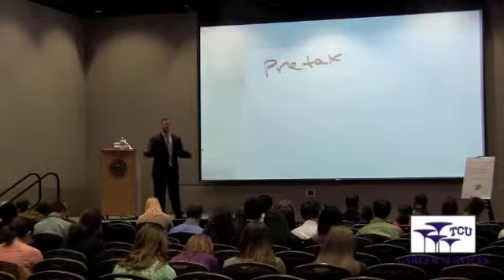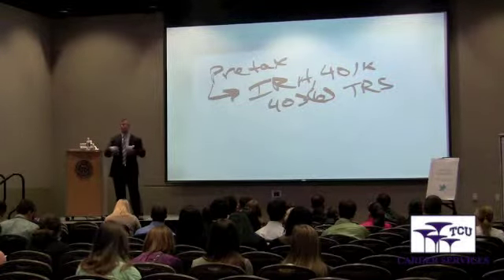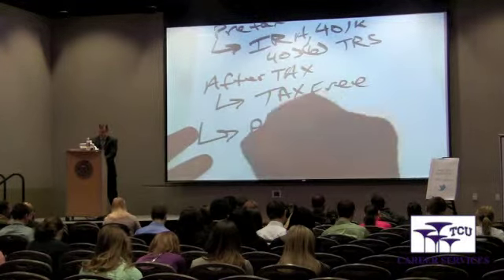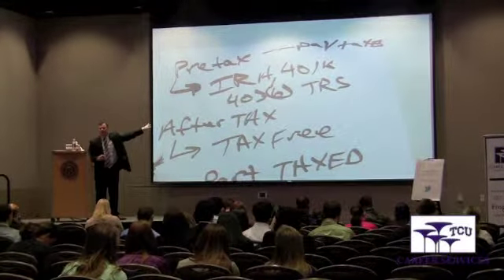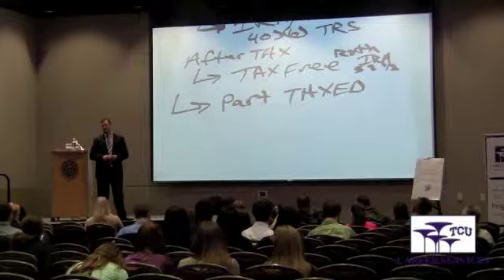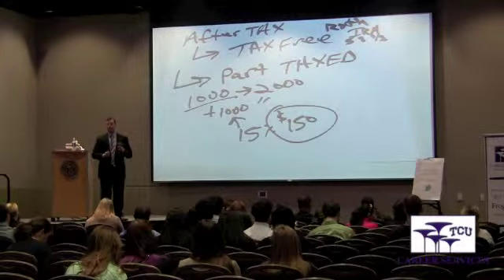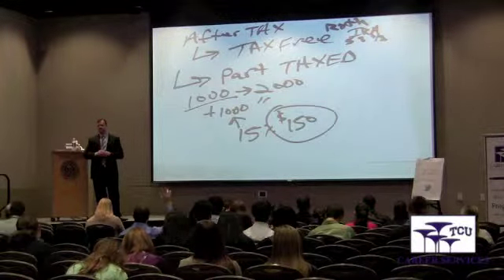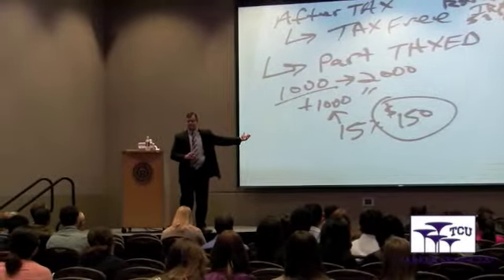Managing Your Money - Types of Investments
Senior Career Conference 2012 - Learning to budget, save and handle a paycheck are all important skills that every soon-to-be college graduate can use.  Financial Advisor, Marcus Qualls will offer tips on these topics and more. Attend this workshop to help prepare yourself to handle this crucial area of your life after graduation.